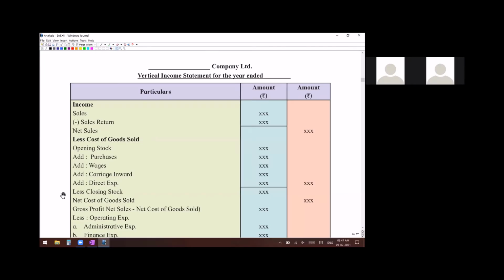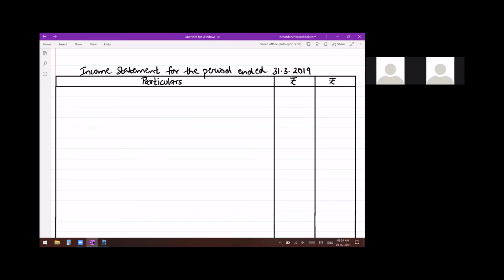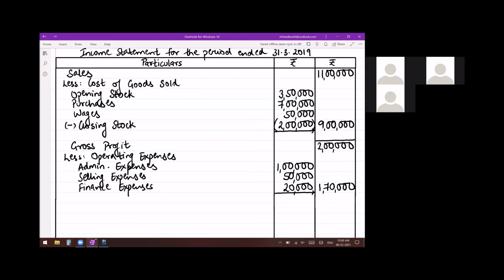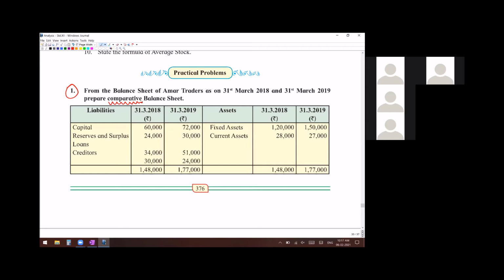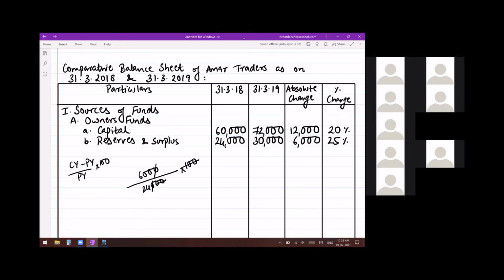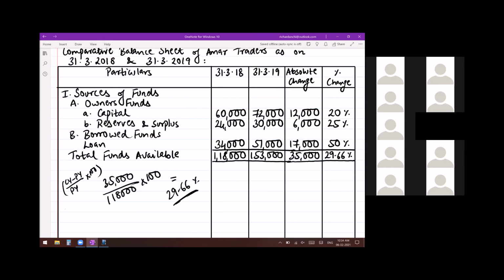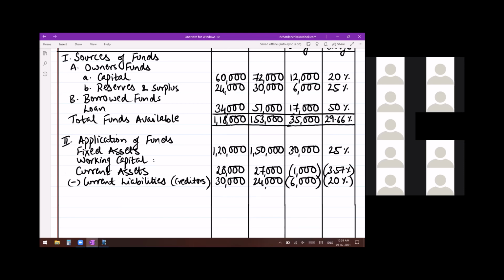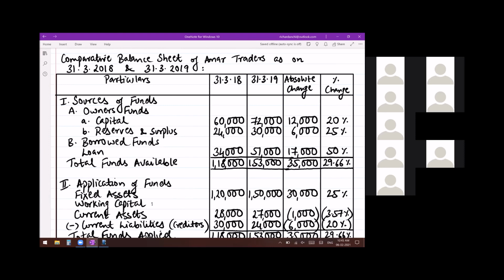Analysis of Financial Statements | Std. XII | Lecture-2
Book-Keeping & Accountancy | Std. XII

3rd & 4th Floor, Phoenix Building, Above Domino's Pizza, S.B. Road, Pune - 411016.